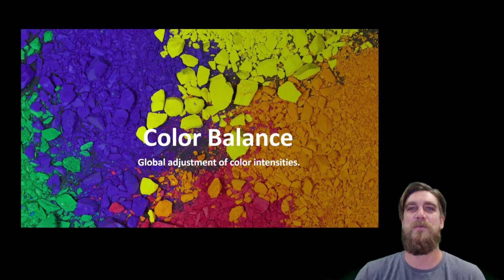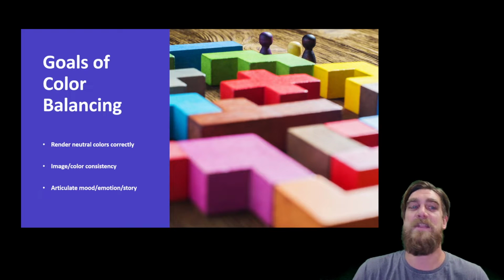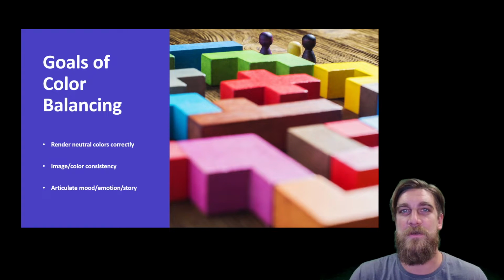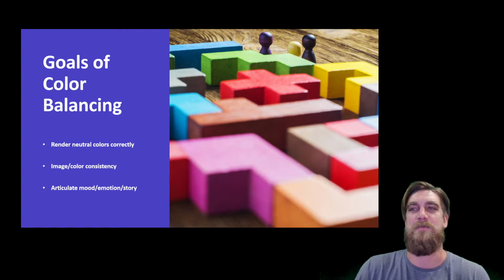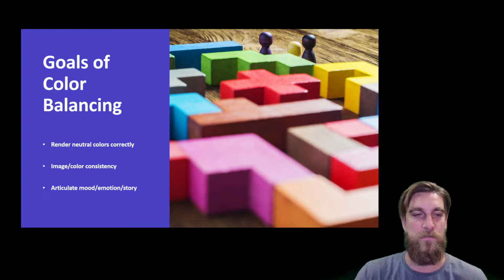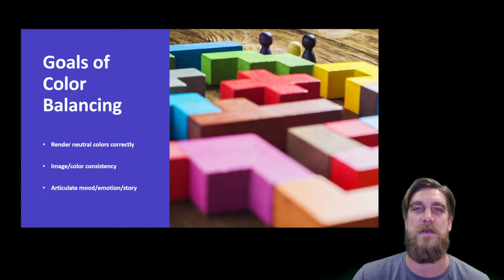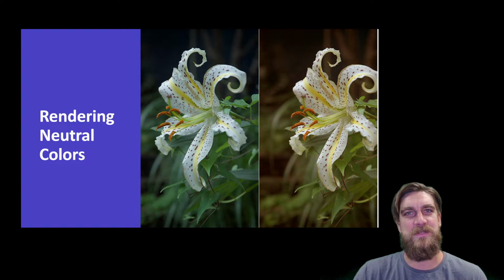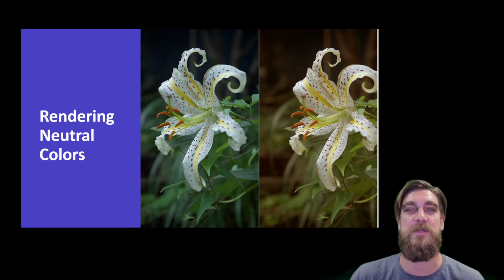Mastering Color Balance for Video Production: A Beginner's Guide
In this video, we'll be discussing the concept of color balance in video production. We'll cover what color balance is, why it's important, and various techniques and tools you can use to achieve it. Whether you're a beginner or an experienced videographer, this video will provide you with the knowledge and skills you need to create visually stunning videos with accurate and consistent color.  So, if you're ready to take your video production to the next level, hit play and let's get started!